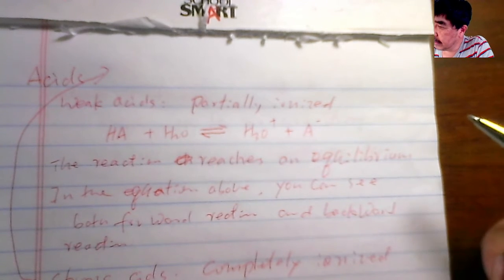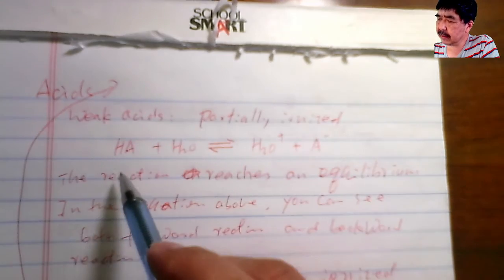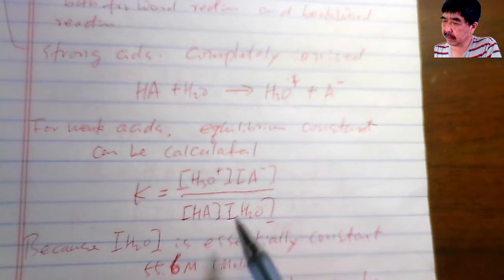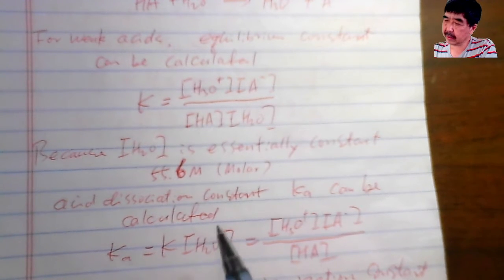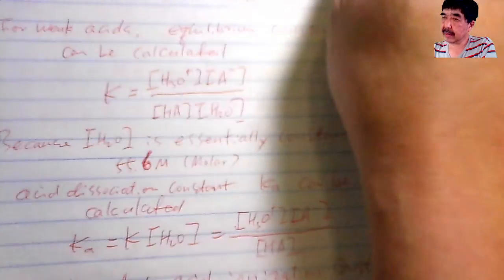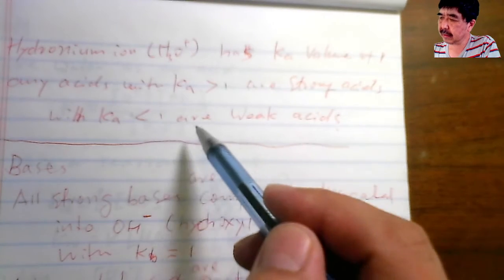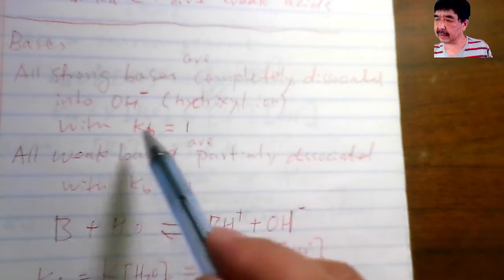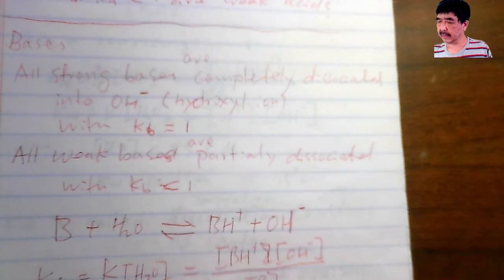Acids and bases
This video describes some basics of acids and bases, including ionizations of acids and bases, weak and strong acids, weak and strong bases, hydronium ion and hydroxide ion, and ionization equilibrium constants, Ka and Kb.